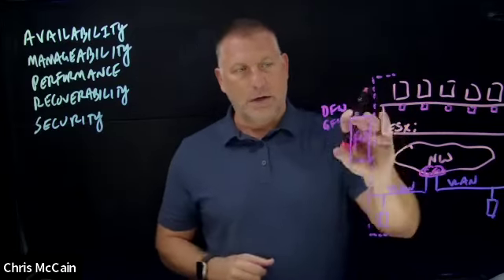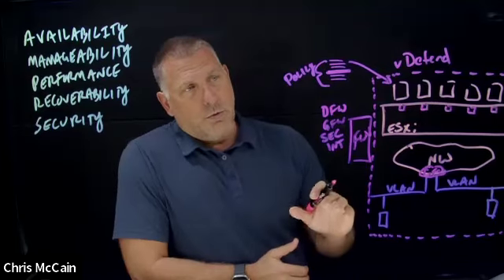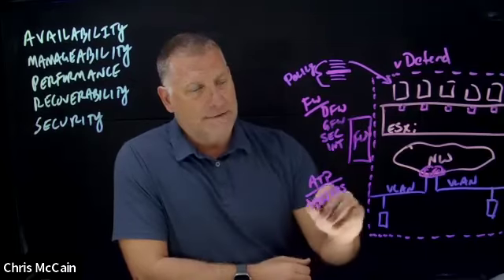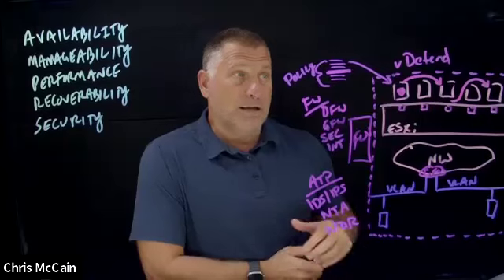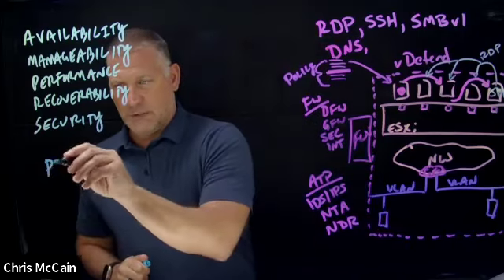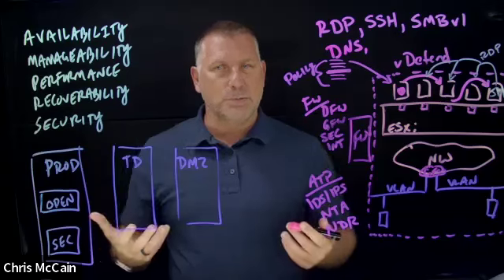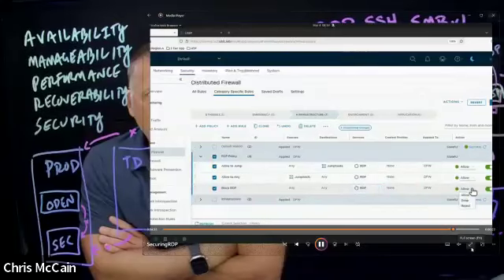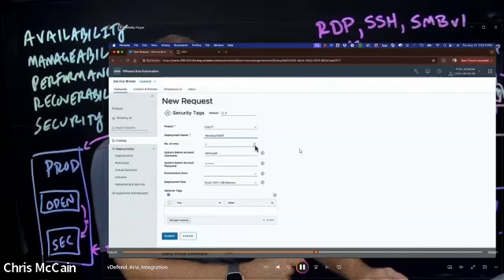VMware vDefend Made Easy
VMware Session from the June 2025 Global Virtual Event

Security doesn't have to be difficult, and with VMware vDefend it certainly isn't difficult to get started with protecting your VCF Private Cloud.

Join Chris McCain, Senior Technologist, Application Networking and Security at Broadcom, to discover easy it is to buy down risk in your private cloud by focusing on the security policies that most directly impact a threat actors ability to execute on common attack strategies. Don't miss this session of drawings and demos that will change the way you think about private cloud security.